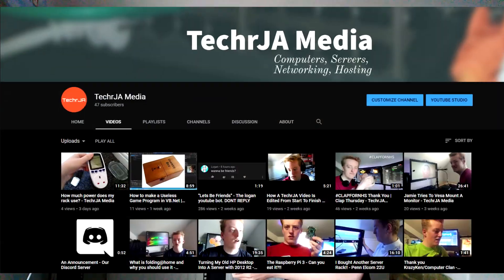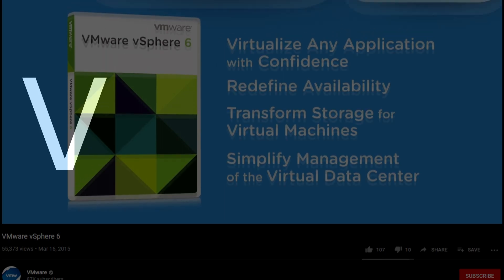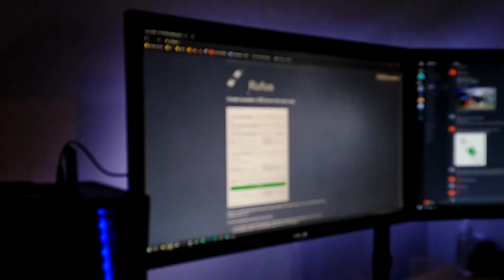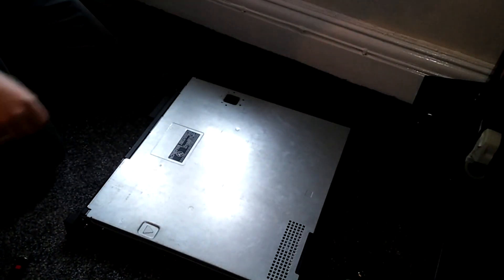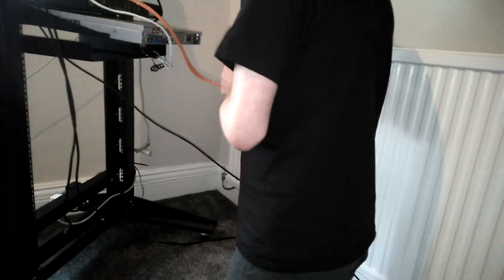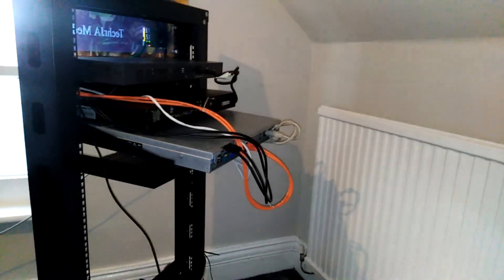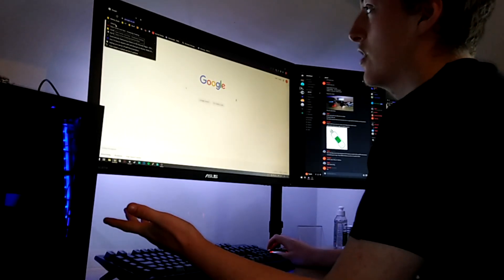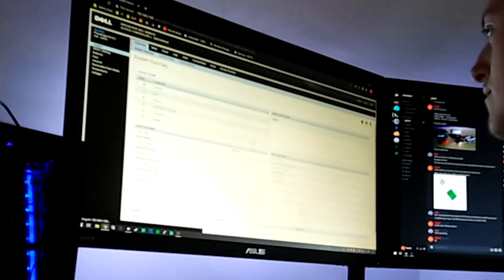Installing ESXi On My Dell R210ii | ft.Adam from HomeLab.sh - TechrJA Media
In this video, Jamie and with a little help from Adam try to install VMware ESXi on his Dell R210ii.